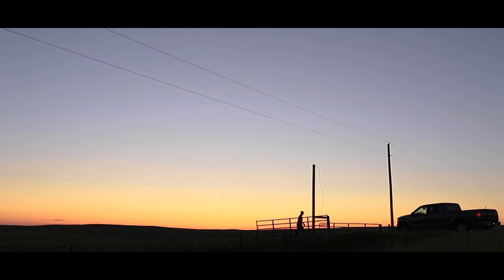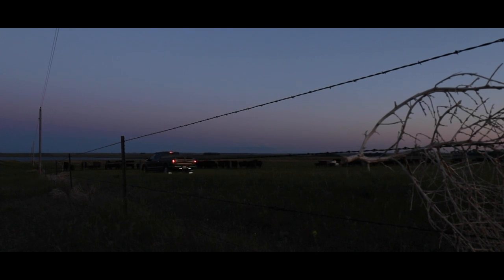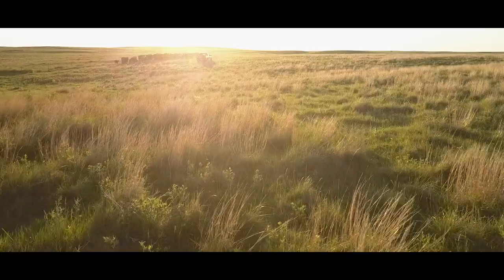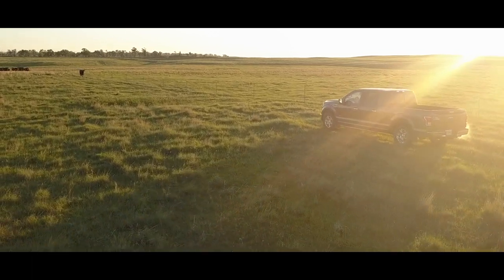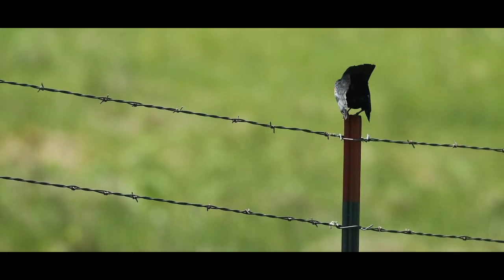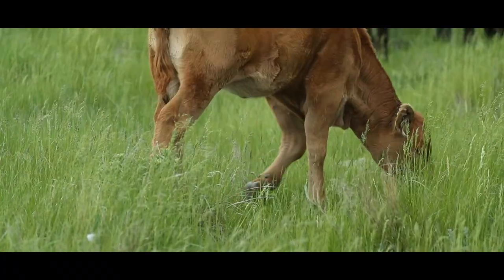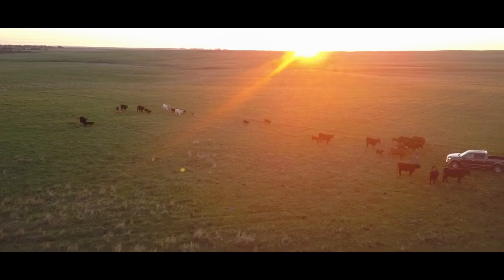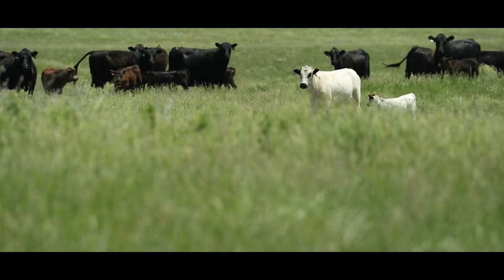Our Amazing Grasslands ~ Lance Vilhauer | May 2020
"With rotational grazing, what really turned me onto it and got me into it was honestly the economic value of it, obviously in dollar signs.  I was thinking, “Oh, if we do rotational grazing I automatically should be able to put so many more pairs on a—on a piece of pasture.  That’s true to a certain extent, but the—as equally, if not more, beneficial is just how healthy the grass is and how the grass can respond during a drought." Lance Vilhauer

In our 5 ½ minute May video release of 2020, we visit the Lance Vilhauer, Mina, South Dakota. The SD Grassland Coalition partnered with the organizations listed below to enhance the Grassland Planner with a release of a short video story each month during 2020 promoting healthy soils, grasslands, and ecosystems. Please enjoy the Our Amazing Grasslands feature story for May 2020 featuring Lance Vilhauer.

2020 Grassland Stewardship Communications Project Partners: SD Grassland Coalition, Audubon Dakota, Ducks Unlimited, Partners for Fish and Wildlife, SD Game, Fish and Parks, The Nature Conservancy, Pheasants Forever, SD Soil Health Coalition, USDA Natural Resources Conservation Service and South Dakota State University.